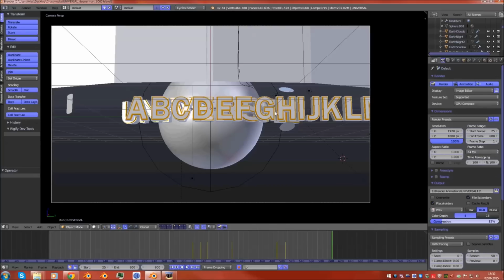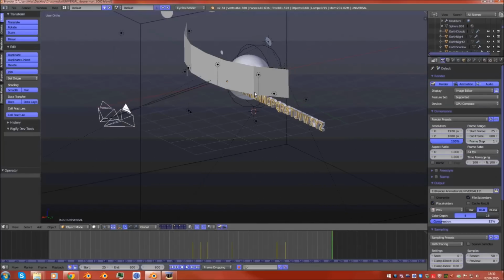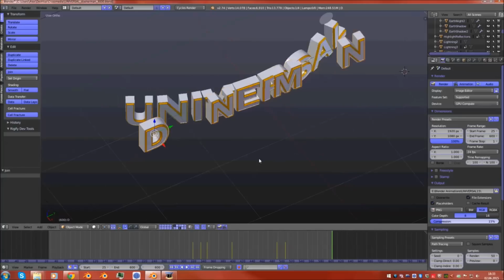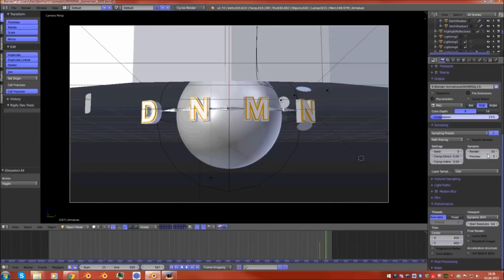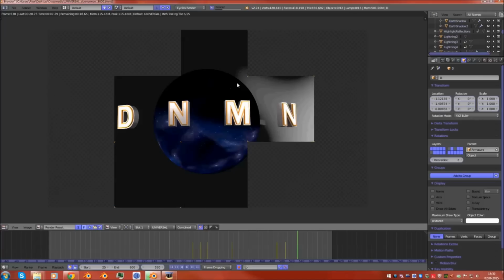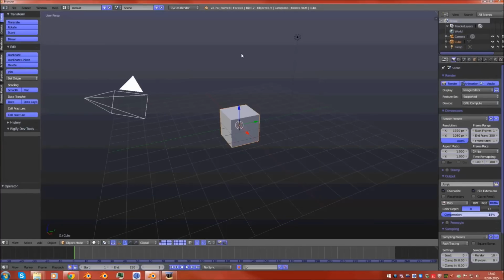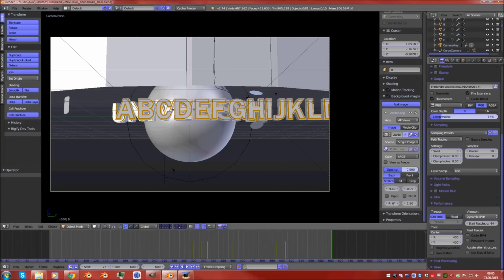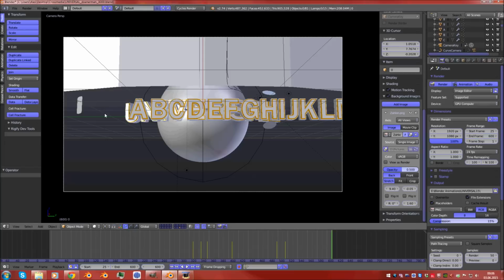How to make you own Universal Studios Intro in Blender - RELOADED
The old files are not available for download anymore. Please use the link above.